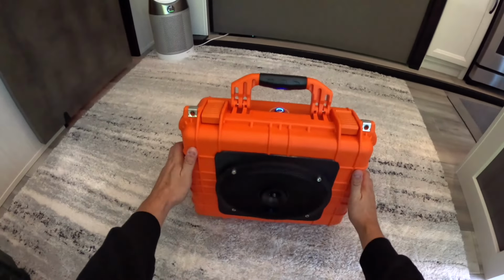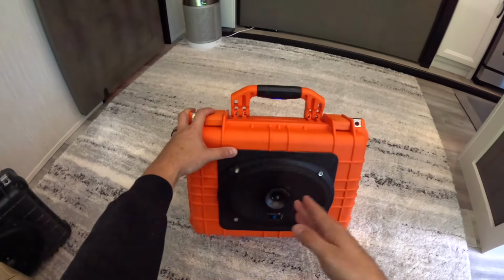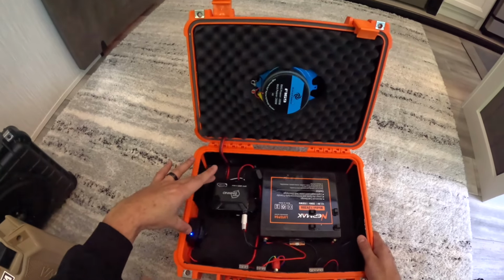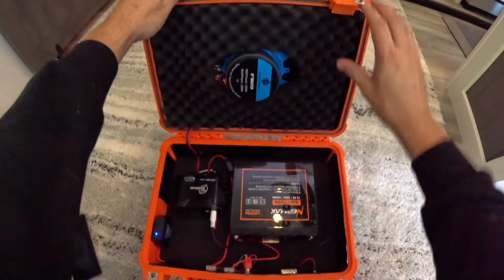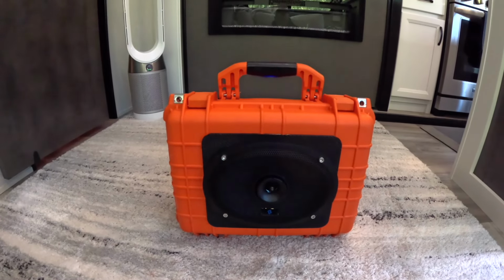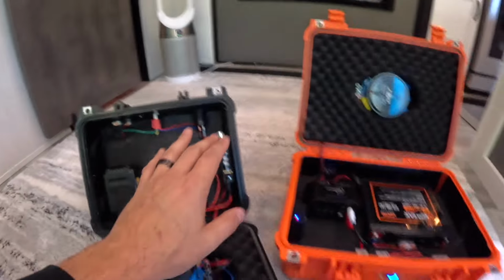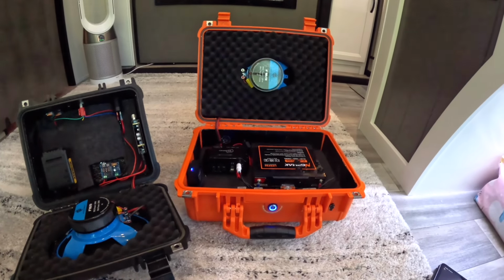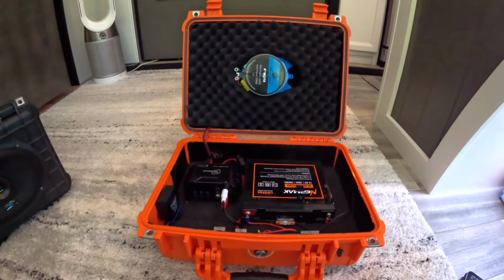DIY Waterproof Bluetooth Speaker Build | Insanely Loud with 12V Car Amp & 20Ah LiFePO4 Battery!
This build combines a 12V class D car amplifier with a lithium iron phosphate (LiFePO4) battery, delivering powerful sound with long-lasting battery life. In this video, we’ll give you an overview of the design and key components, showing how we assembled everything to create the ultimate outdoor speaker. Perfect for beach days, camping trips, or any adventure where a portable speaker is needed.

🔋 Build Highlights:

 • Waterproof & Dustproof Hard Case
 • 12V Class D Car Amplifier
 • High-Capacity LiFePO4 Battery
 • Bluetooth Connectivity
 • Unbelievably Loud & Durable